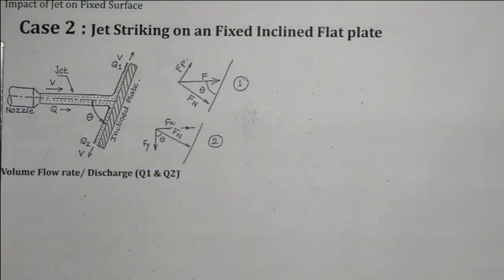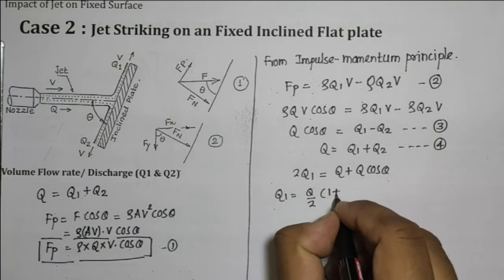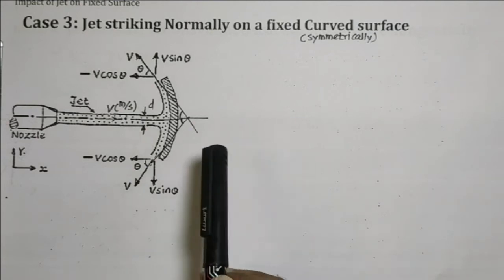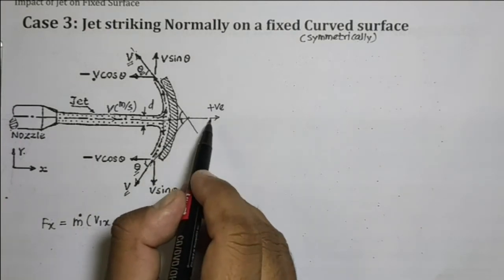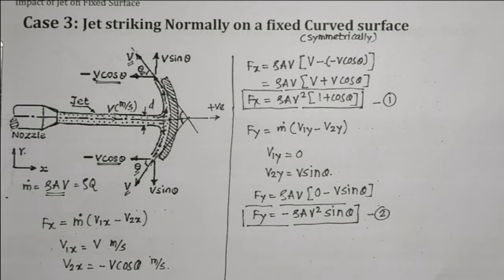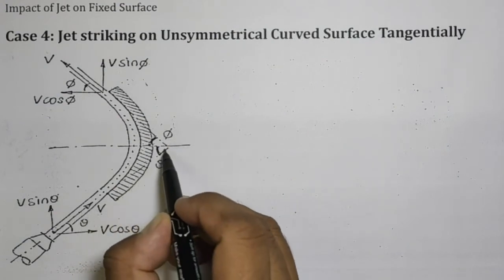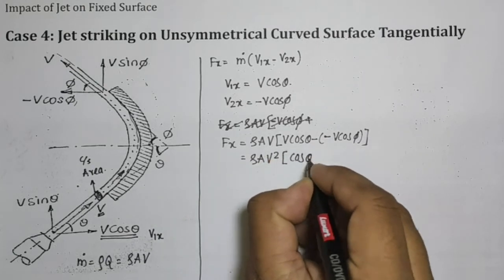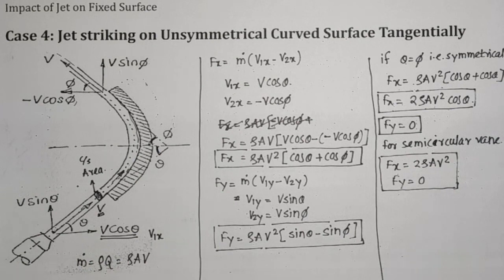Lecture 4 Force exerted on Fixed plate part 2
Force Exerted on Curved Vane
1. Symmetrically Curved Vane
2. Unsymmetrical Curved Vane